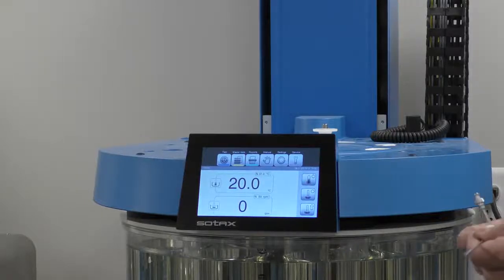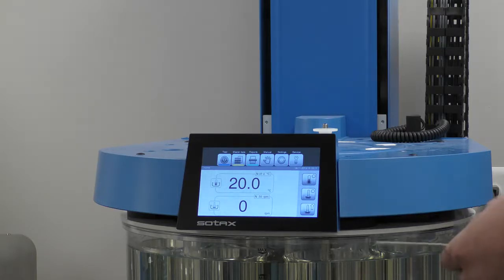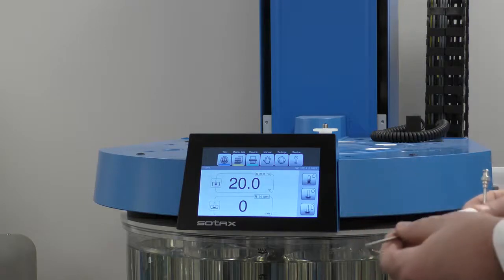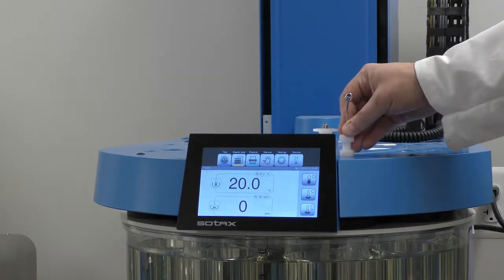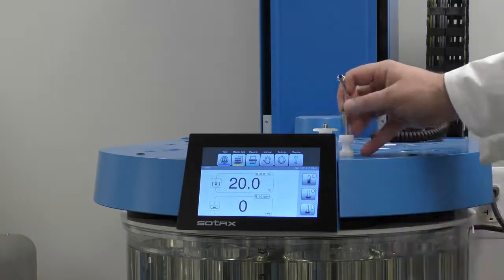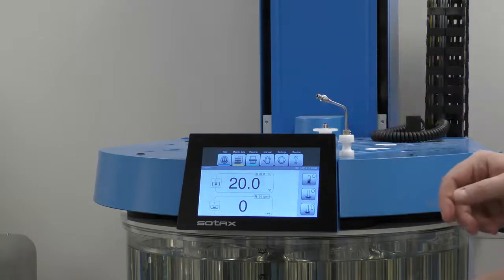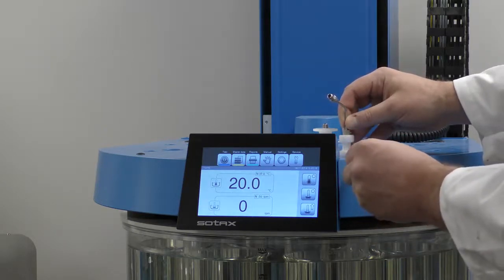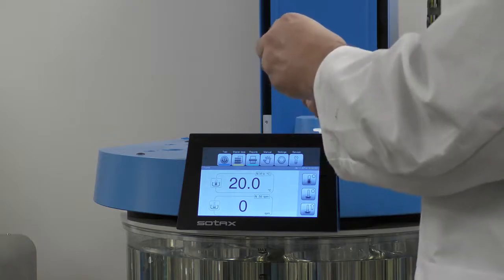Proper adjustment of Sotax cannula CAN013-ST-5-9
Installing and adjusting the height of the CAN013-ST-5-9 between 500ml and 900ml installed on the Sotax AT Extend dissolution tester.